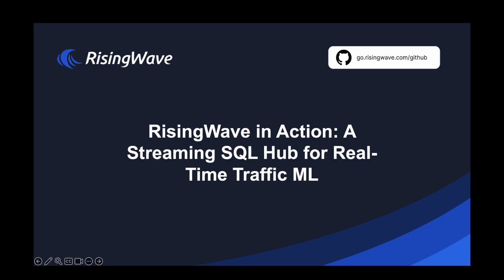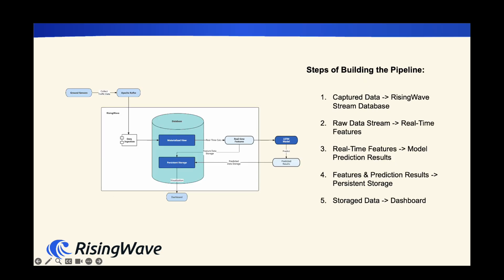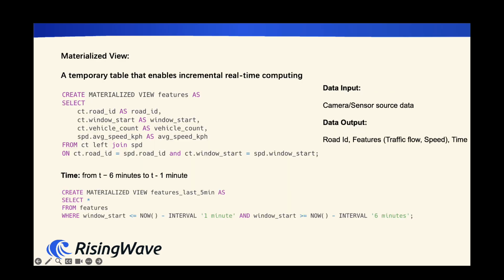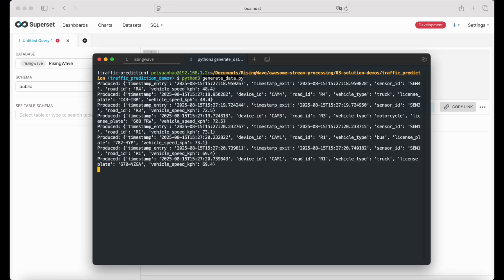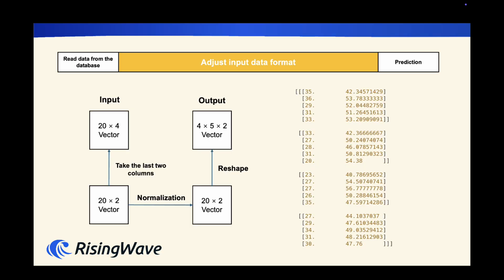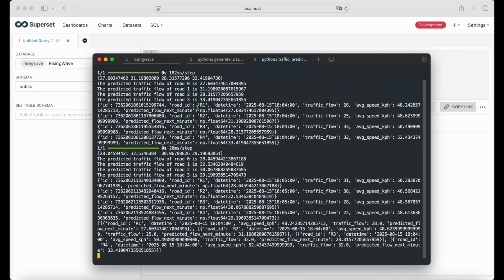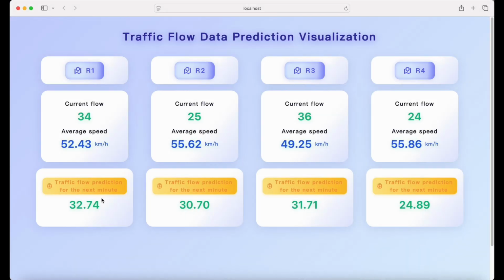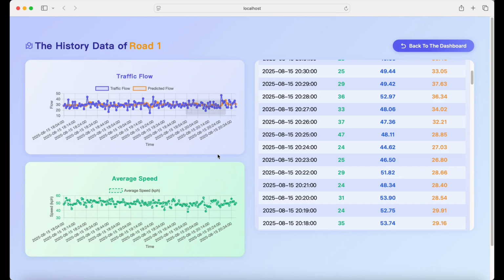RisingWave in Action: A Streaming SQL Hub for Real-Time Traffic ML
Discover how to build a real-time traffic prediction application from start to finish! In this demo, Yuanhao Pei will show how to use RisingWave to perform powerful, real-time feature engineering on live data streams. See how RisingWave feeds these features into a machine learning model to predict traffic flow and visualize the results on a live dashboard.